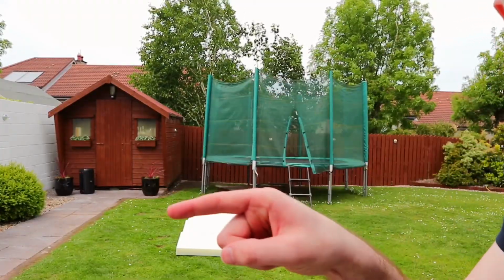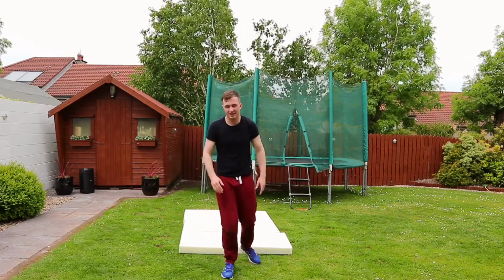Learning How to BACKFLIP FLAT - Episode 1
I watched all of the HOW TO BACKFLIP FLAT videos on Youtube.

It's easy they said... It turns out that it is a little harder than expected.

In this video, I take you along my journey of learning how to backflip on flat ground.